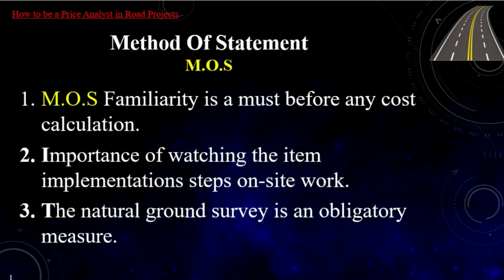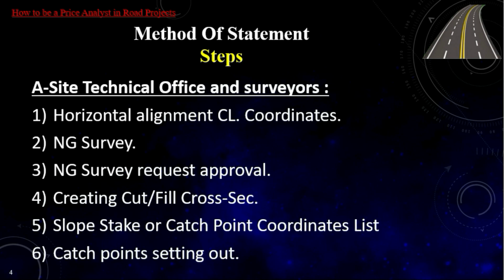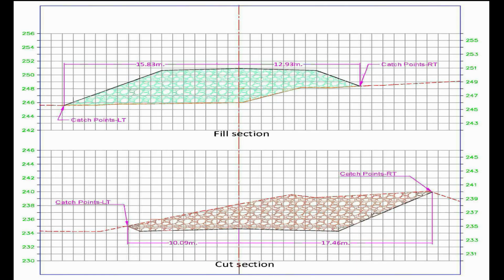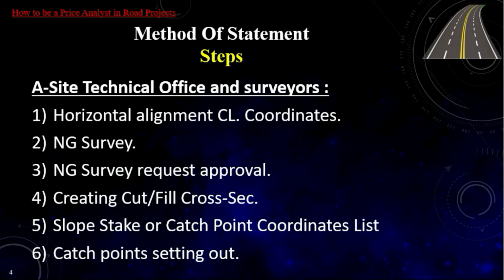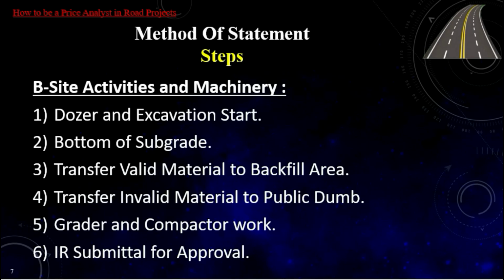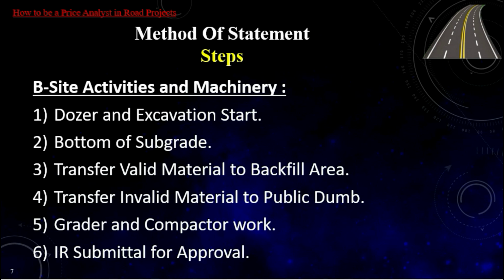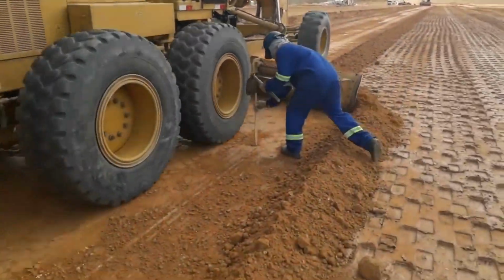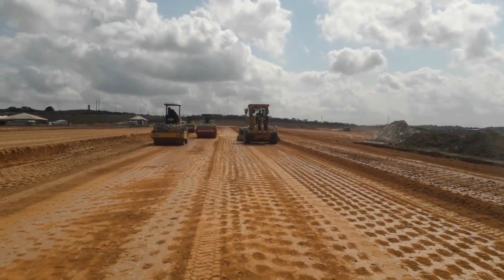English Lecture (3) Excavation in Ordinary soil M.O.S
Excavation in Ordinary soil
Method of statement
Pricing of road or highway project item